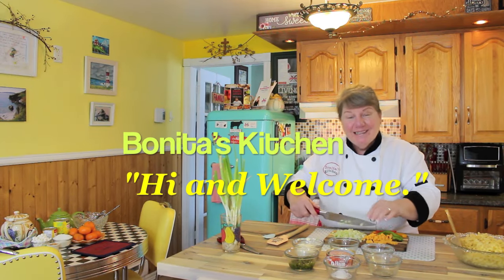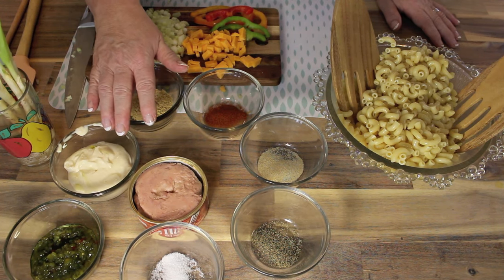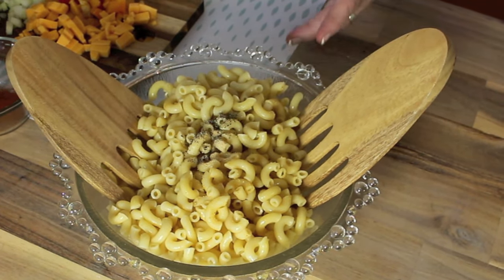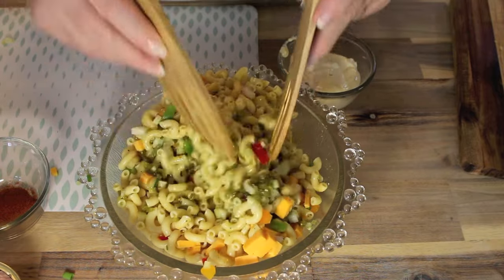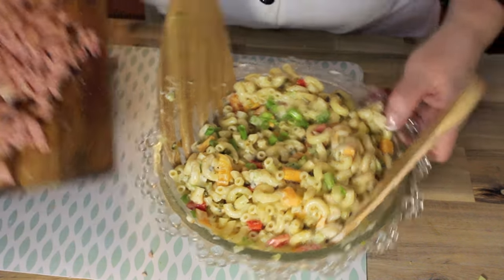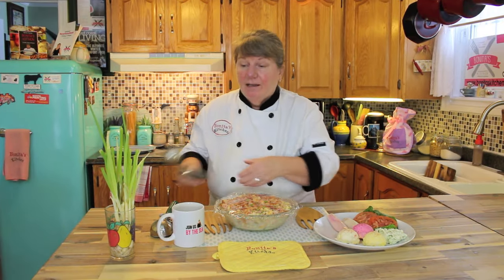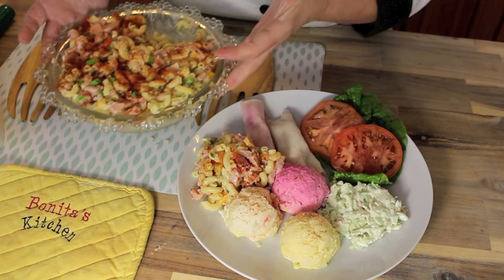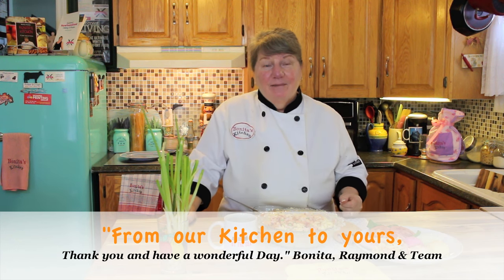Macaroni Salad - Bonita's Kitchen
Welcome to Bonita's Kitchen! Today we will be making Macaroni Salad, this is a tasty salad and one we would serve with a tasty Cold Plate.

Ingredients:

1 - 7oz Can of ham or chicken                     2 sticks celery, chopped
¼ cup sweet pickle relish                             2 cups uncooked elbow noodles
½ tsp Sea salt                                                ½ tsp black or white pepper
½ cup Mayonnaise or Miracle whip            ¼ cup cheese, diced
2 sticks green onion, chopped                     ¼ tsp paprika
¼ tsp onion powder                                       1 tsp olive oil

Method:
In a saucepan with water and a pinch of sea salt, cook the elbow noodles according to the box. Drain and put a dash of olive oil over it and toss together. Let come to room temp before using.
In a glass bowl add cooked and cooled elbow noodles, chopped celery, green onion, sea salt, pepper, onion powder and green relish.

Toss everything together then add the mayo and cheese, continue to toss together.
Taste to see if you like more of something, then flatten top and sprinkle with paprika.

Cover the bowl with clear whip or the cover. Refrigerate until all eaten.

Serve with a traditional cold plate meal or on it’s own with any protein.

Bonita’s Tips:
Cook elbow noodles according to the box, let cool completely before adding to your glass bowl. Two cups of uncooked elbow noodles equal to three cups of cooked.
Drain the juice off the canned ham and flake it apart before adding it to the glass bowl.
Chop celery, cheese and green onion in small pieces. You can use a red onion if you wish.